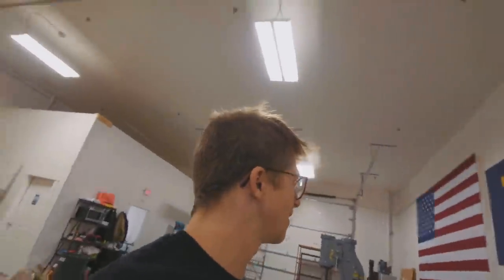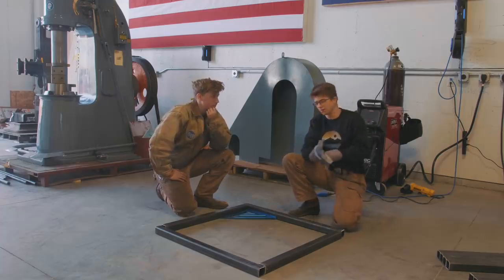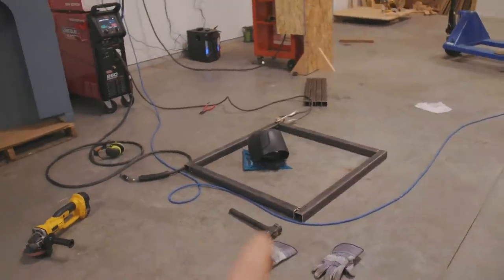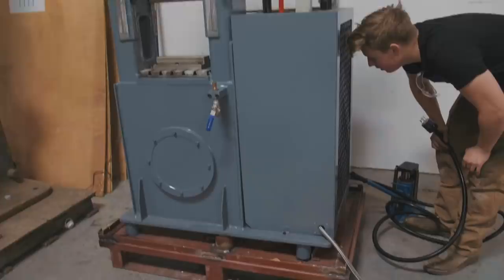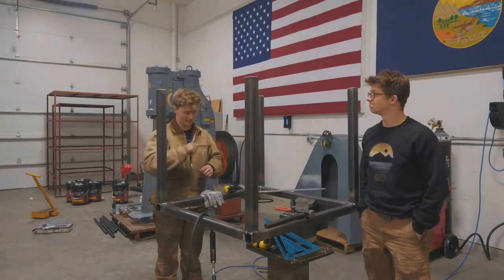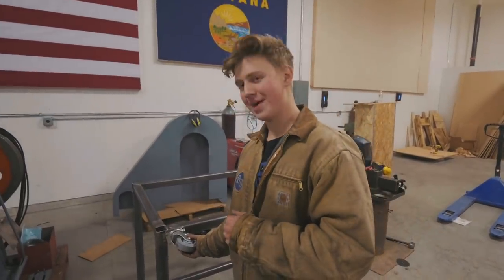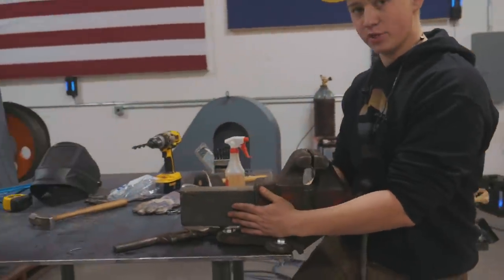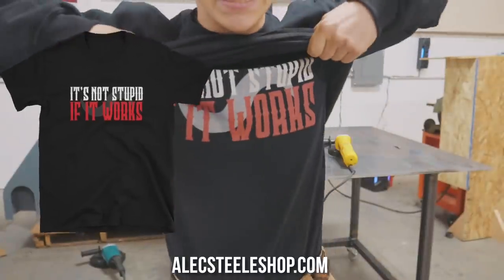HORIZONTAL SURFACE NUMBER 1!!! The Welding Table!